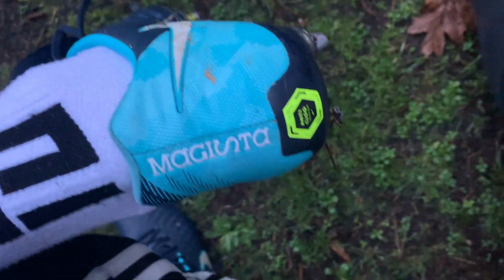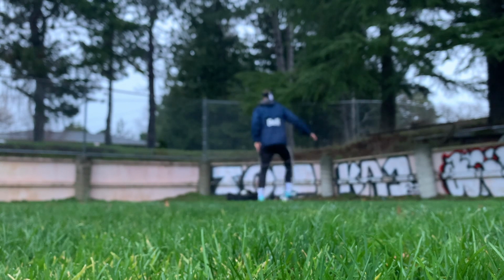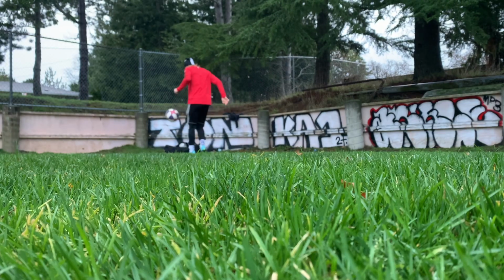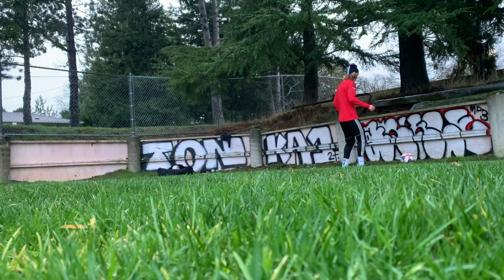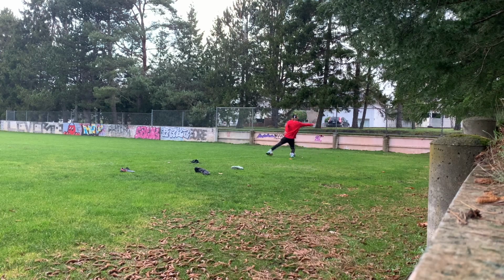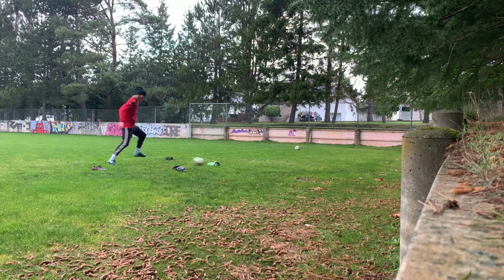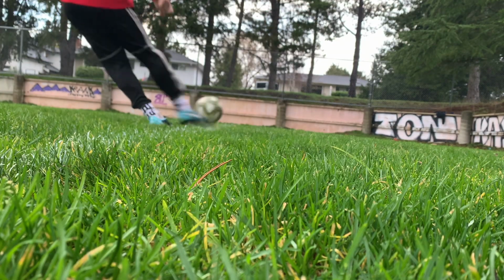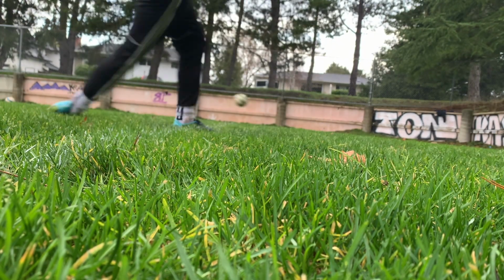TRIAL DATES ARRANGED / INTERVIEW WITH MLS U19 PLAYER - ROAD TO RECOVERY EP. 12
*Time-Stamps Below*
In today’s video, I take you through another day in my life on my road to recovery and my road to contract 2. On this day, I get an individual session in focused on first touch and creativity. Additionally, I get dates for my trials set up and I have a conversation with a U19 MLS player.

0:00 Intro / Pre Training Chat
0:56 90 Degree Two Touch
1:33 90 Degree Creative
2:18 Touch + Drive
2:41 Touch + 1v1
3:26 Ball Striking
3:55 Ozil Bounce
4:12 Session Wrap Up
5:06 Rehab
5:50 Rehab Thoughts
6:20 Currently Reading...
6:52  Acupuncture
7:01 Acupuncture Thoughts
7:10 Interview w/ MLS U19 Player Haris Hussaini
17:25 Outro

My name is Kyle Patrick Degelman. I am an Irish/Canadian 17 year old professional footballer with experience in the German U17 and U19 Bundesliga. Additionally, I have had experience with Ireland U15 and also trialled with several European clubs in Germany, Sweden, and Denmark.

Currently, I find myself faced with a stubborn groin injury that ruined my chances at a move towards the end of this summer. Since then, I have been rehabbing religiously and doing everything in my power to ensure that I come back stronger than ever.

My road to recovery series will document my day to day life, my training, and my emotions throughout my return to playing professional football. With faith, hard-work, and the right mentality, all things are possible.

About:
Nationality: Irish/Canadian
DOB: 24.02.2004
Height: 1.8m/5’11
Weight 72kg/160 lbs
Position: Left Back/CM